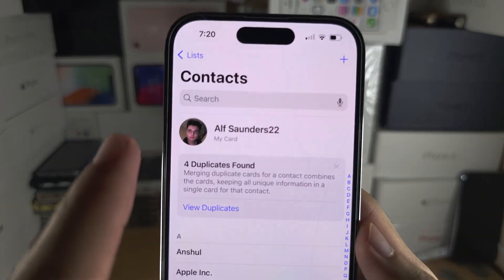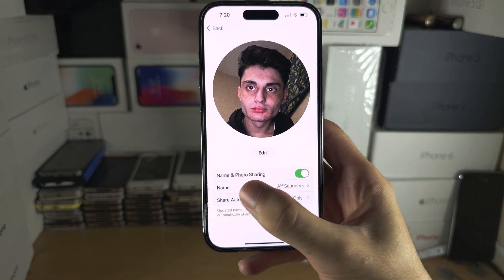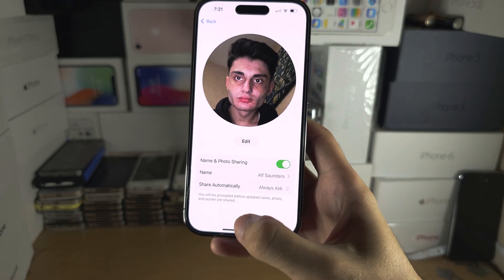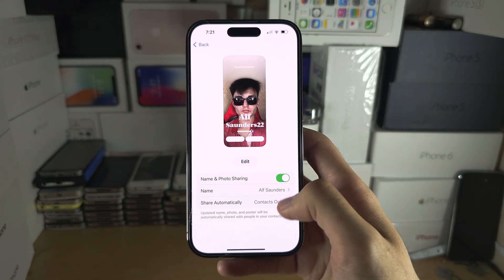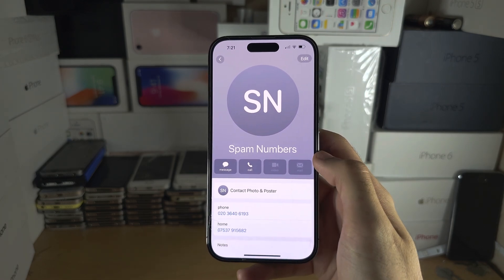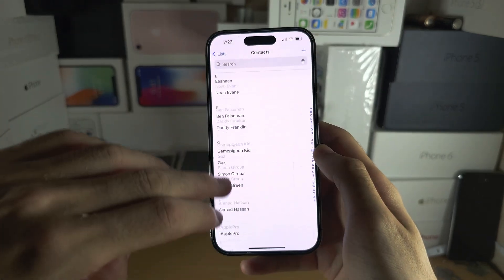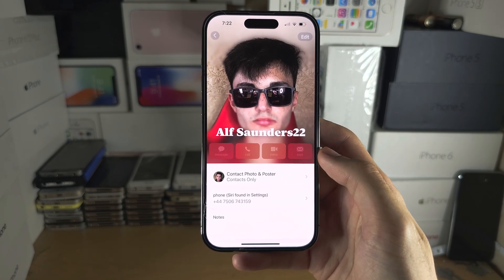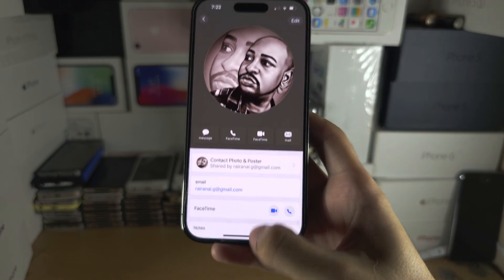How To Share Contact Card iOS 17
Learn how to share contact card iOS 17